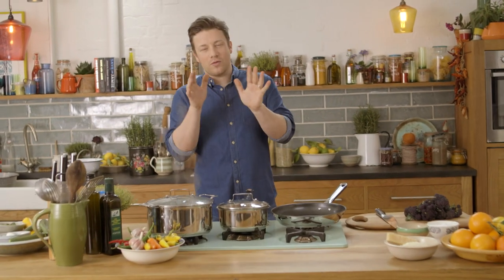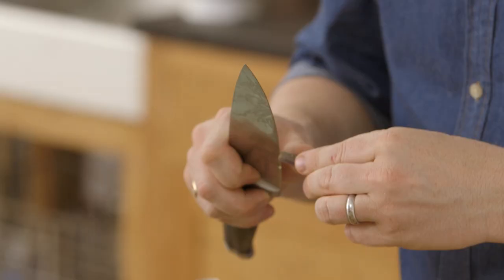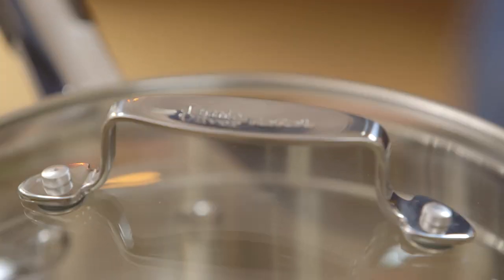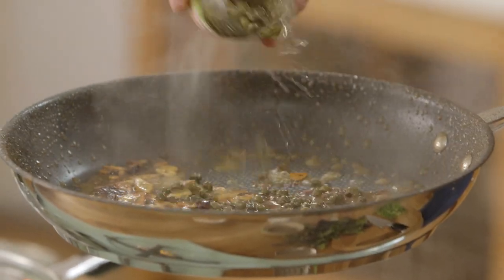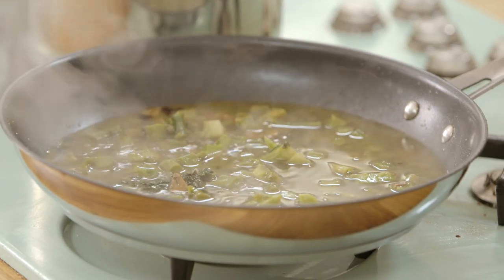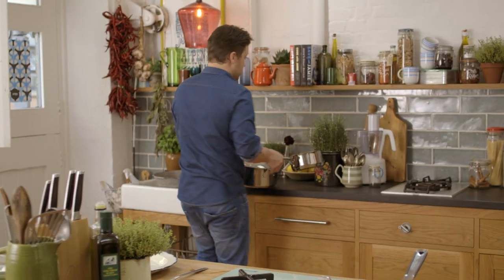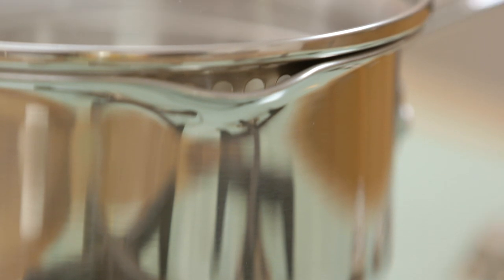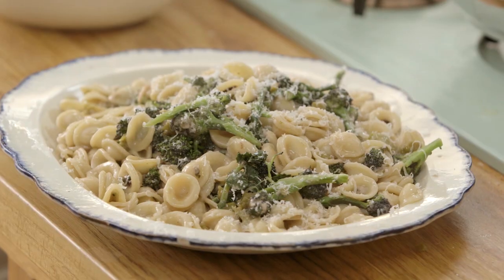How to Cook Orecchiette Pasta with Jamie Oliver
Jamie Oliver uses his brand new Tefal Jamie Oliver Mediterranean Stainless Steel Cookware to create delicious orecchiette pasta with sprouting broccoli, garlic, anchovies & chili.
For more information on Tefal Jamie Oliver cookware, visit tefal.com.au